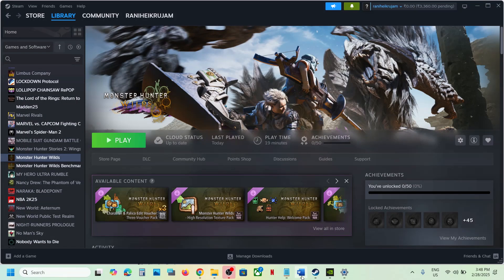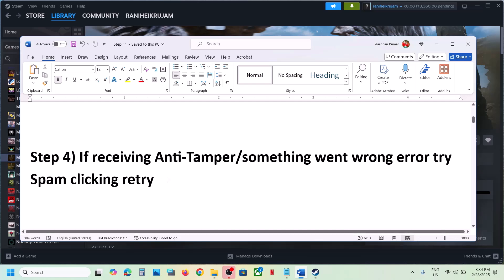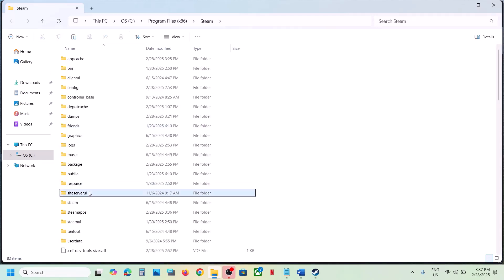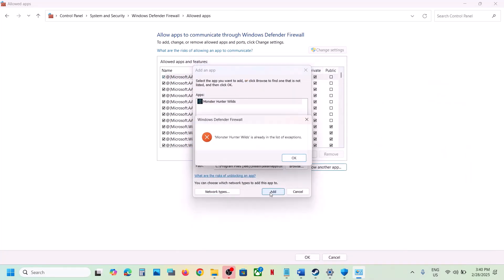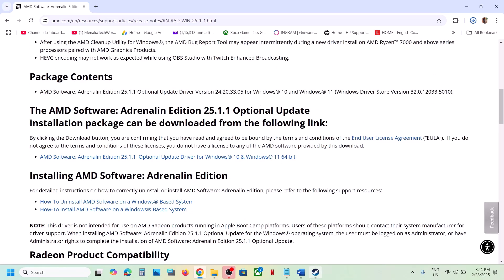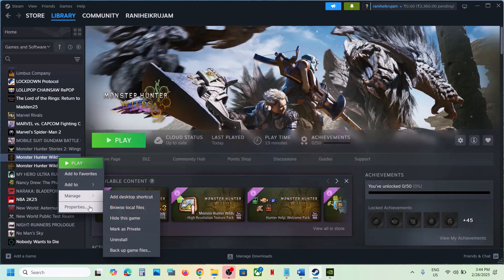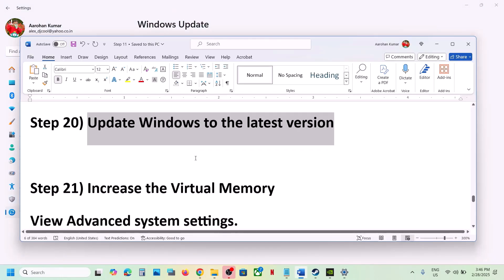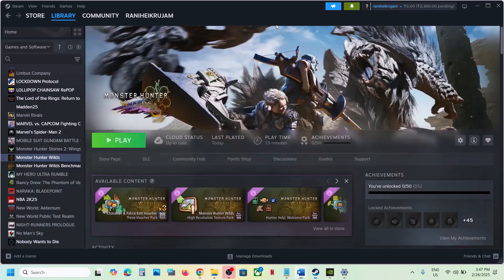Fix Monster Hunter Wilds Error Something Went Wrong For Solution Visit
How To Fix Monster Hunter Wilds Error Something Went Wrong For Solution Visit
Step 15) Optimize the game in Nvidia App